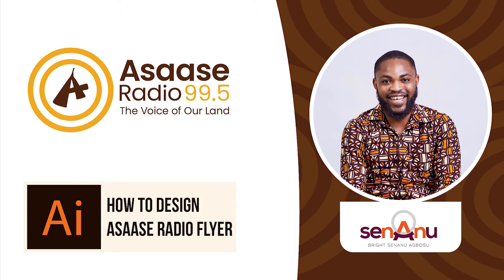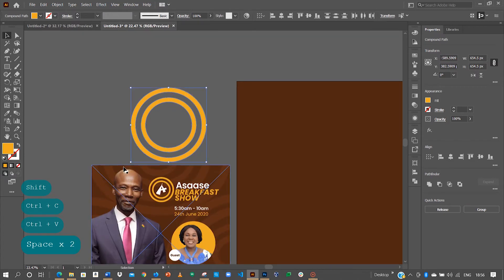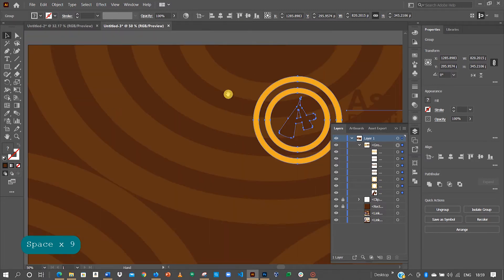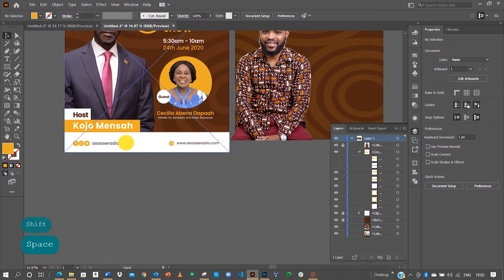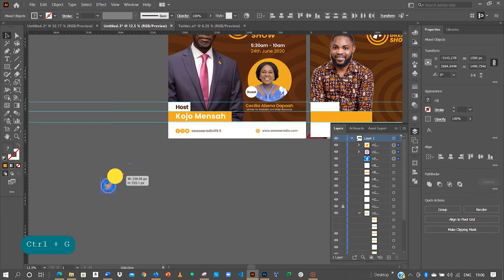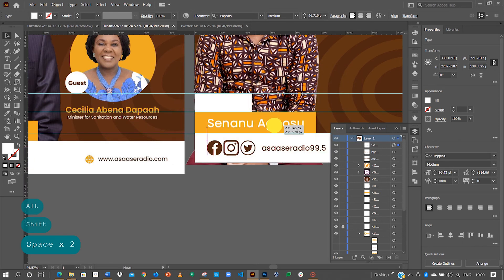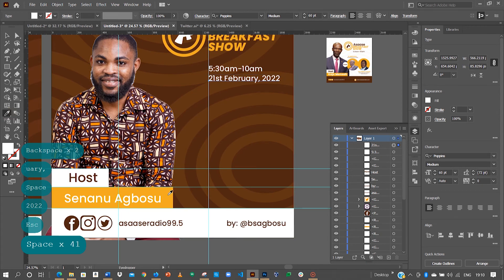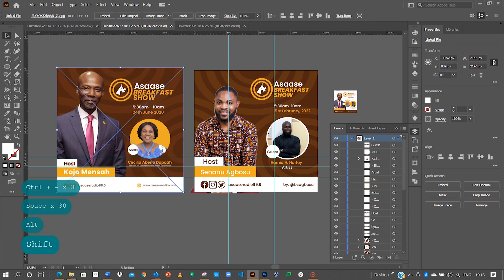Asaase Radio Flyer by bsagbosu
In today's challenge, I showcase how to design a flyer used by Asaase Radio. Learn how to use the various shape, transform, clipping mask and edit tools in this tutorial. Join my creative challenge series as I am on a journey to teach people how to design using various software.